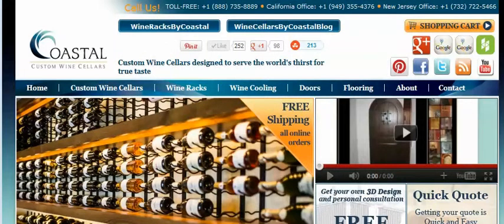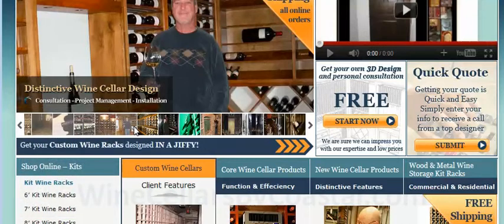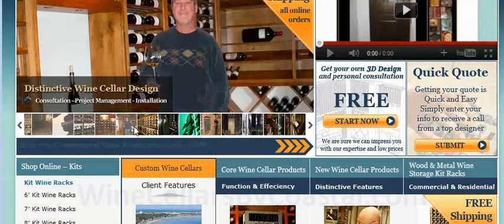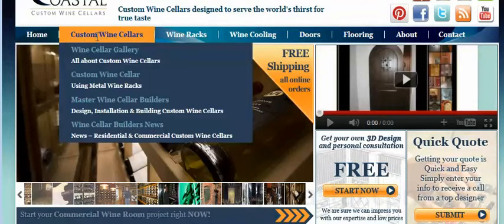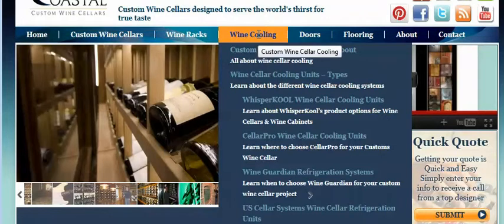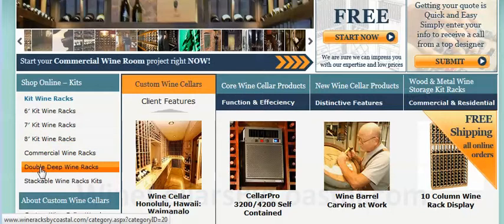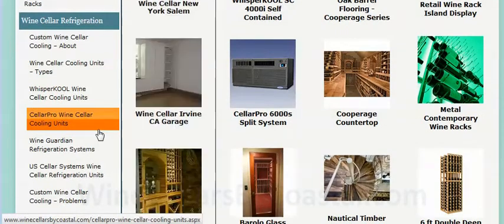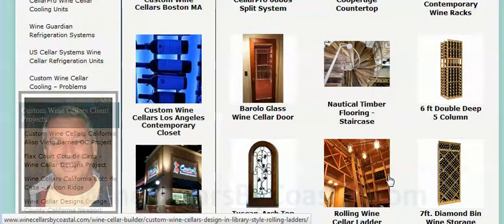Coastal Custom Wine Cellars an Introduction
A short Tour of the Coastal Custom Wine Cellars Website and introduction to our company, services, and products.